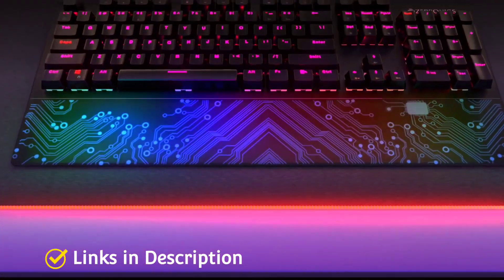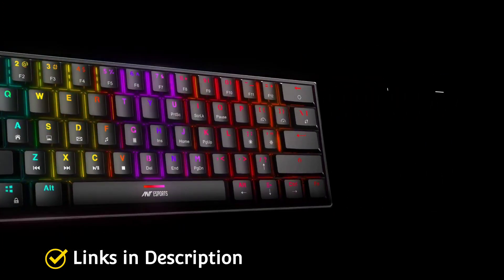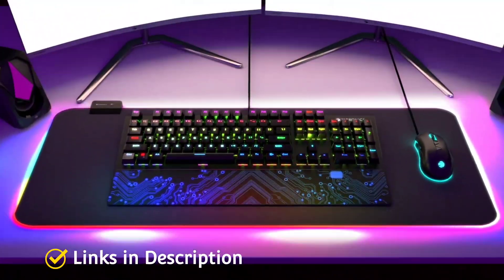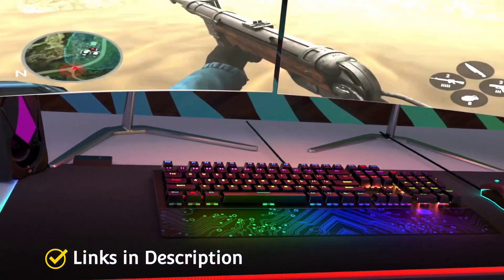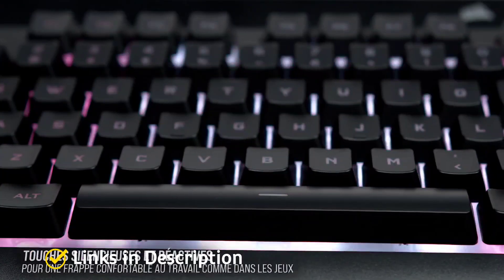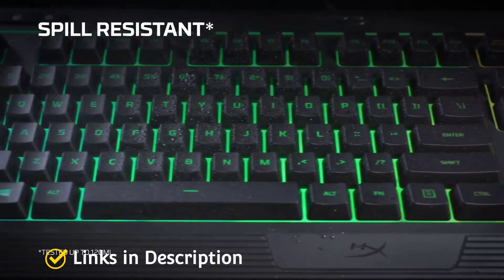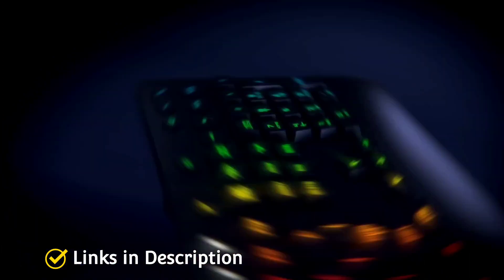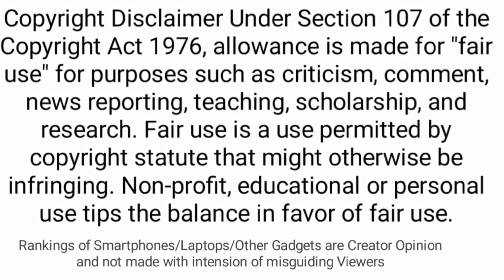Best Budget Gaming Keyboards